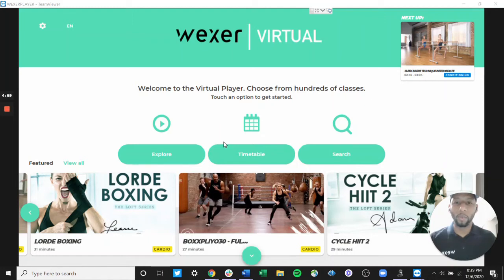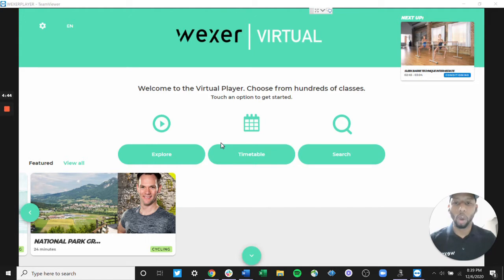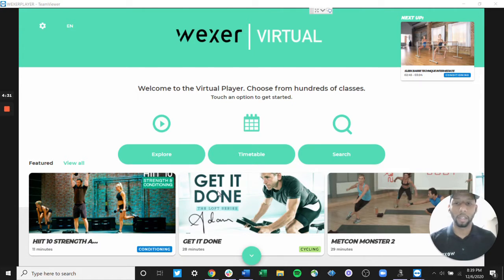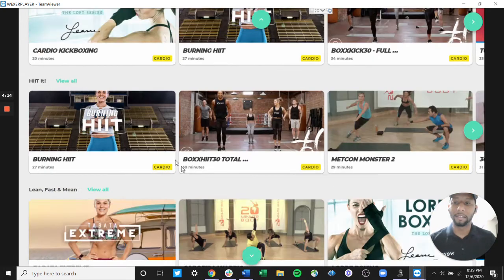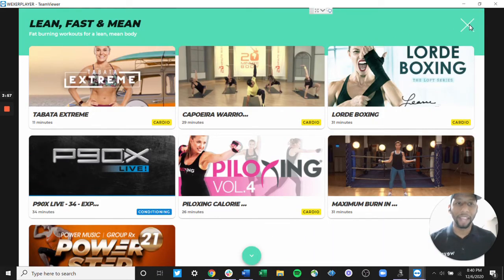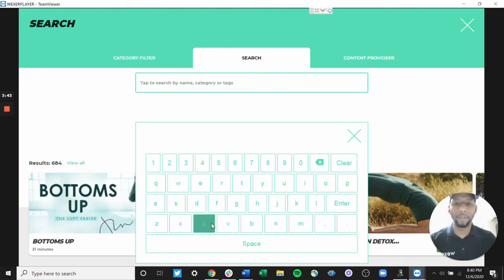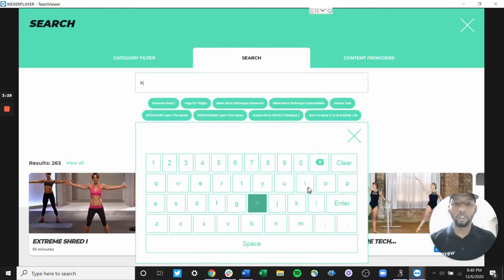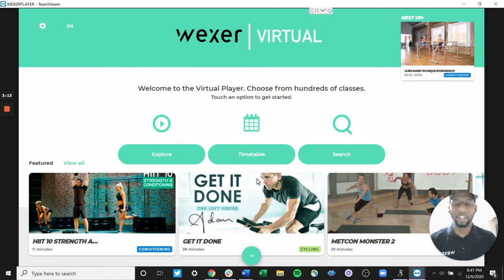Rudys Virtual Content Walkthrough